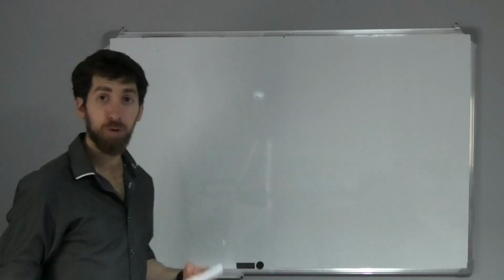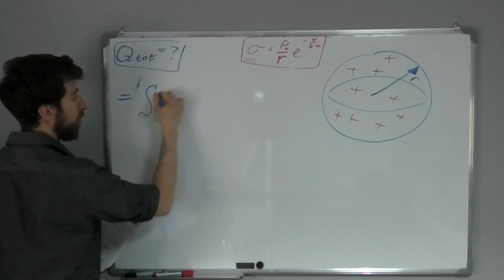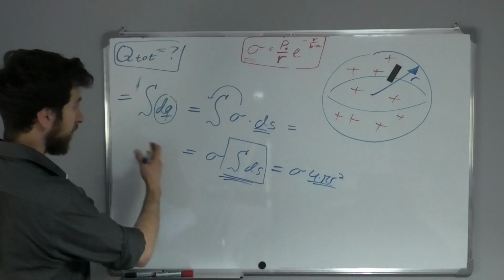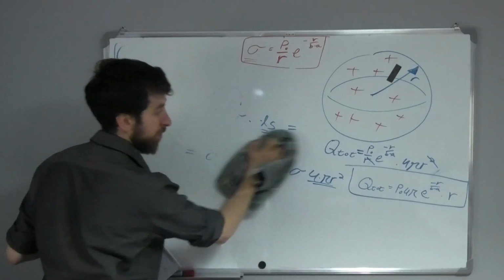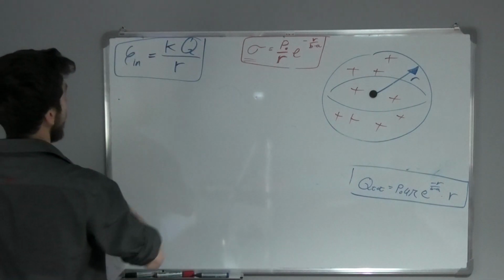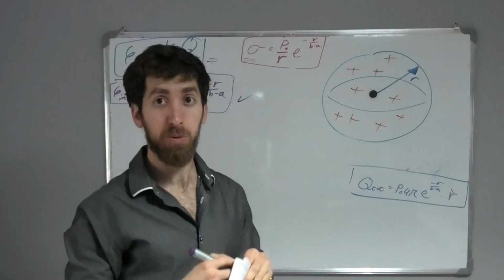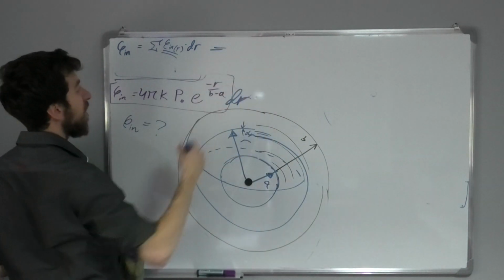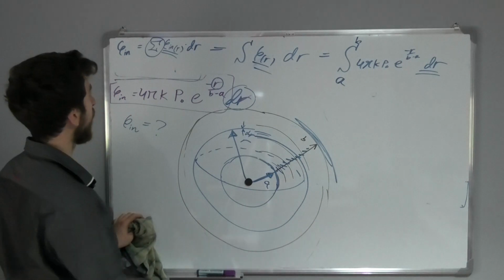Tutorial 4.3 - Ron Bessler - Electric Potential - Sphere